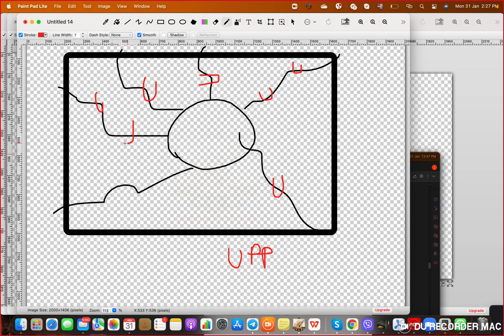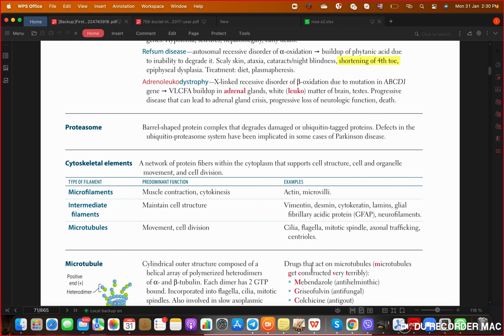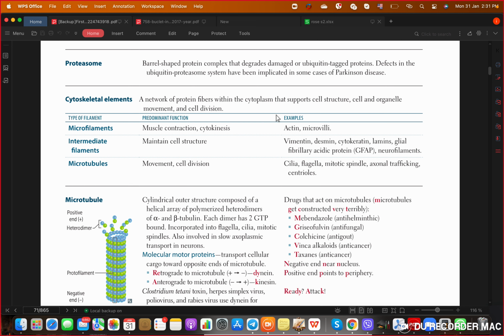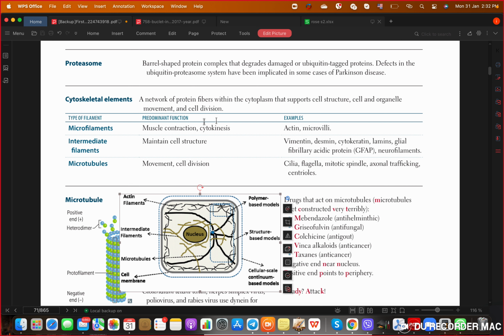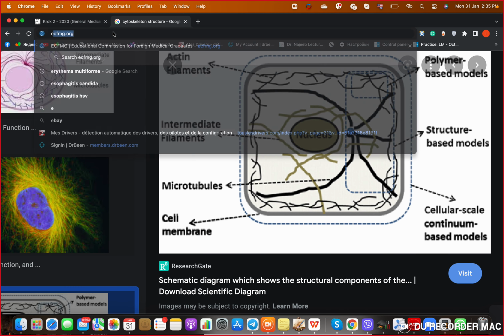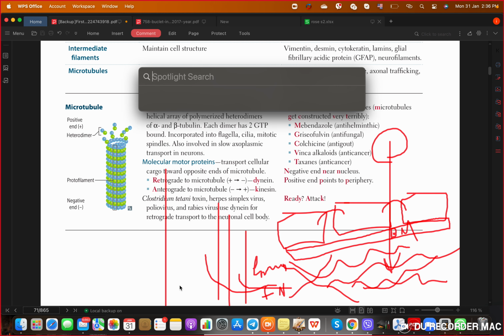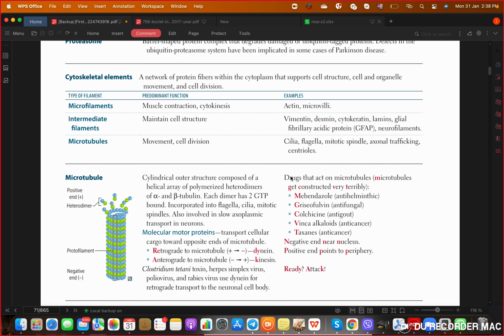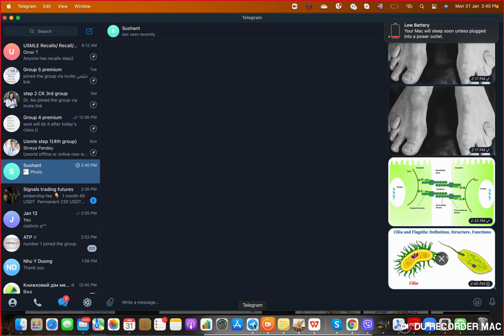biochem cellular 3